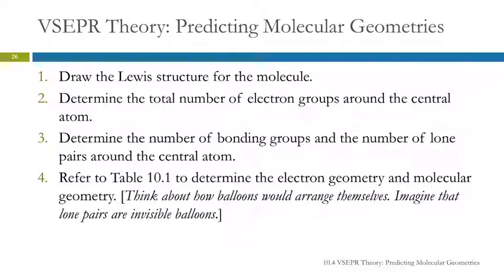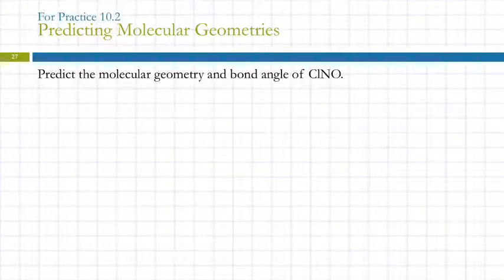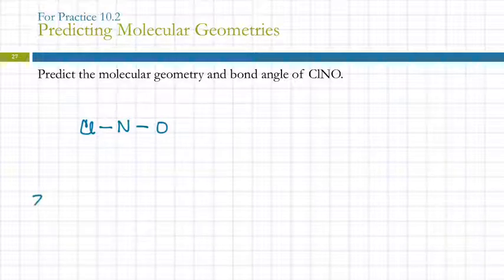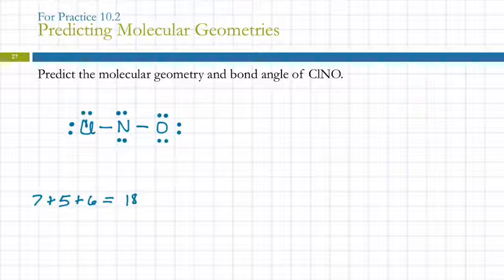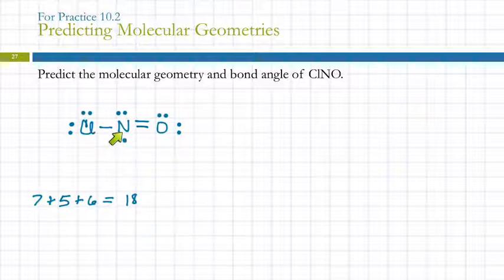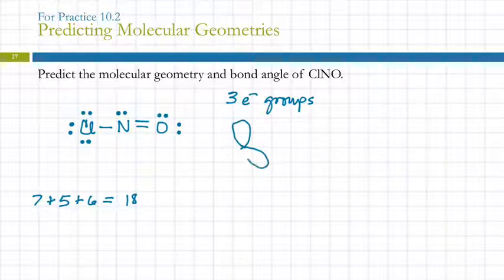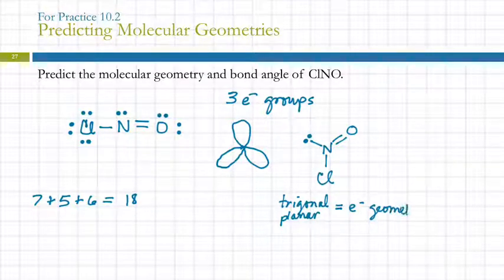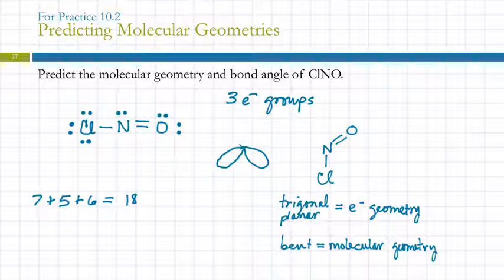10.4 VSEPR Theory: Predicting Molecular Geometries